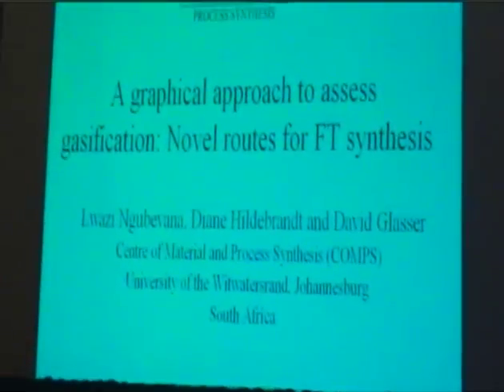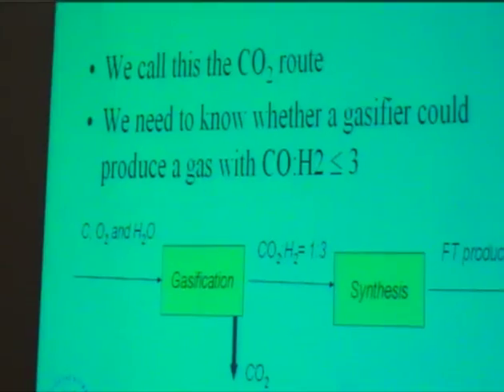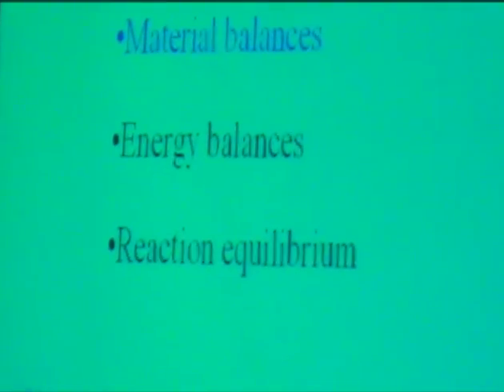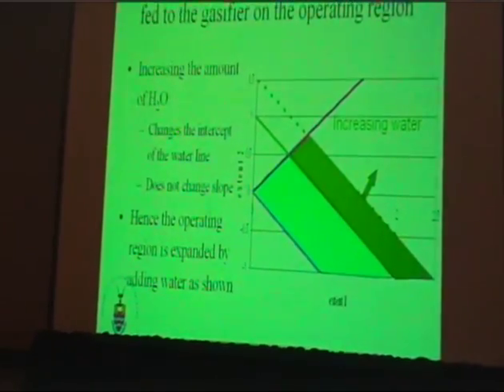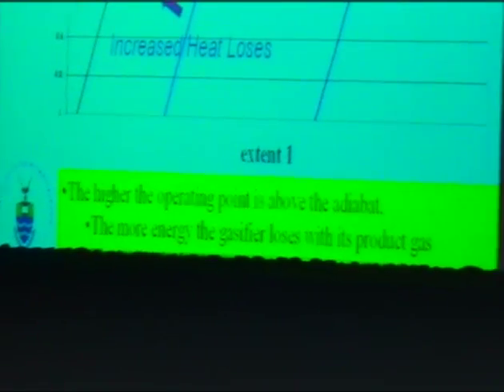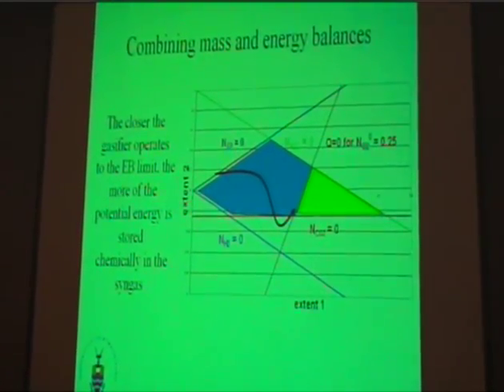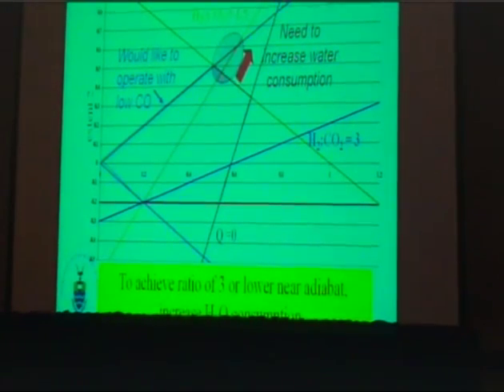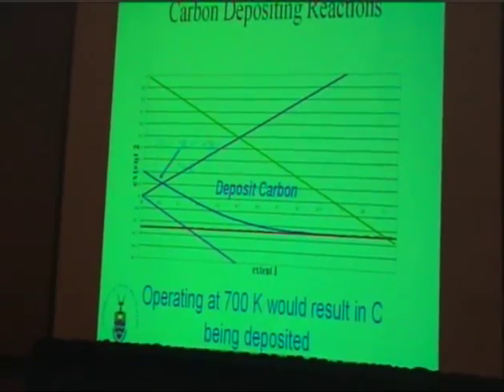David Glaser: Graphical approach to assess gasification